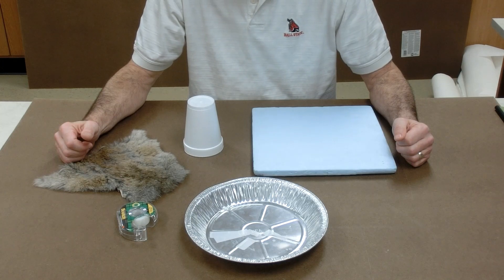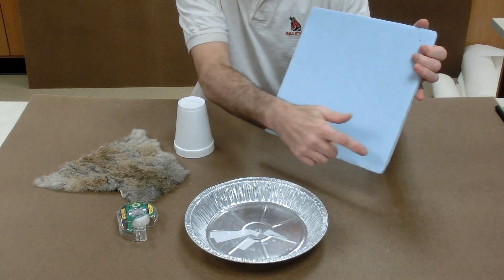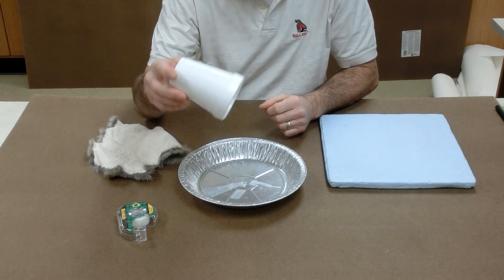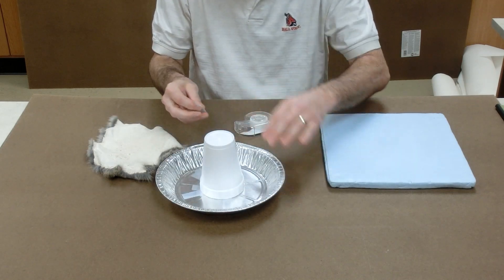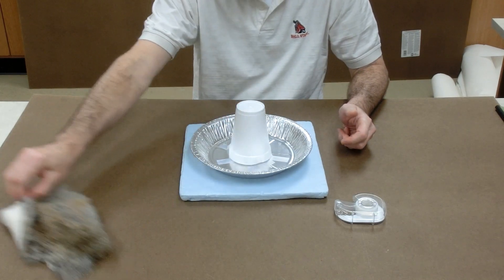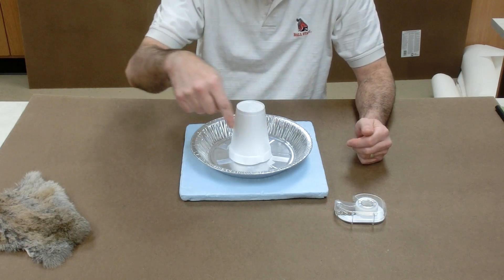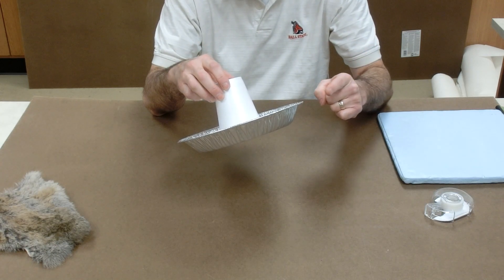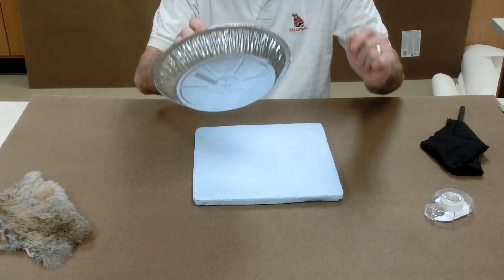Electrophorus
construction of an inexpensive electrophorus